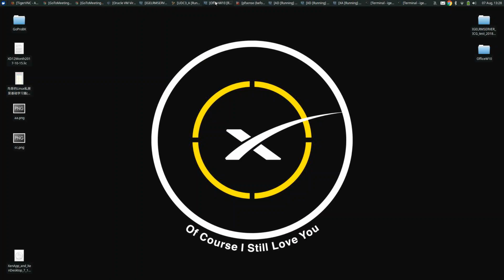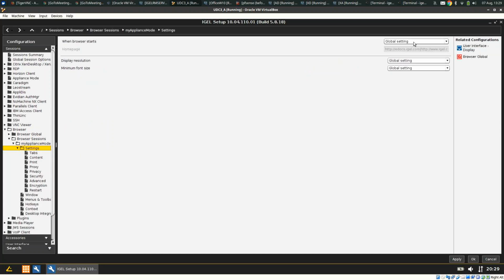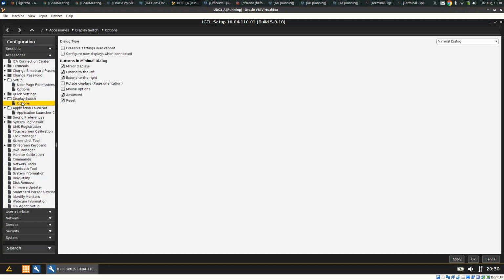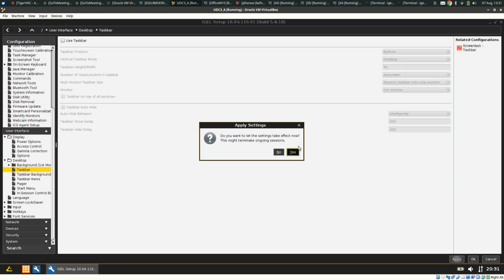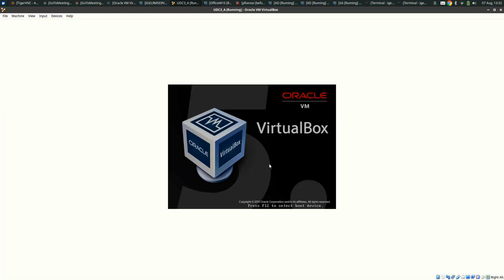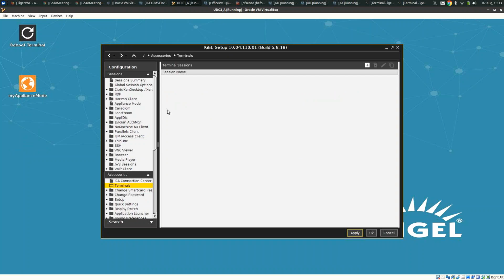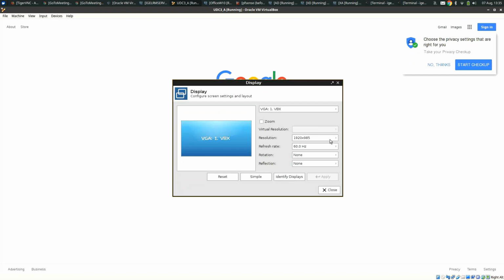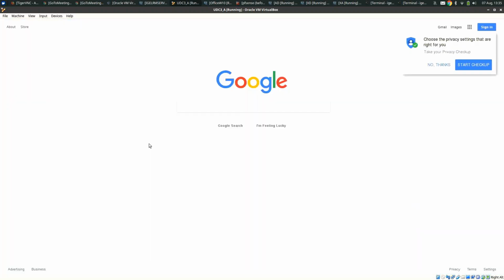ApplianceMode Firefox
how to setup the IGEL Appliance mode for citrix in browser method